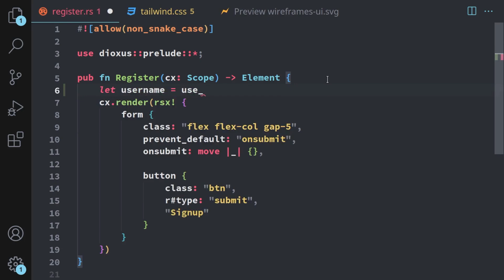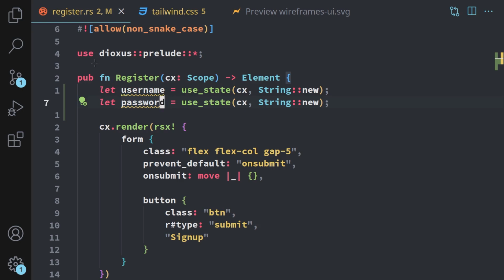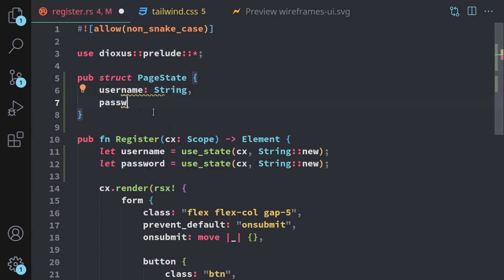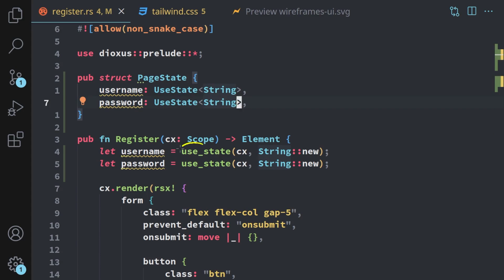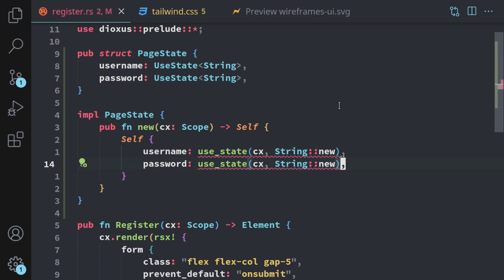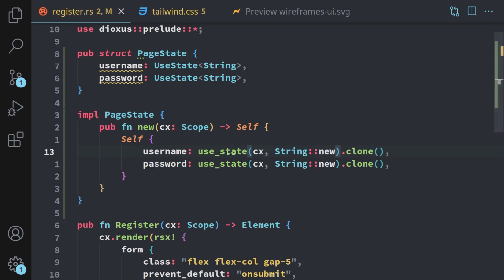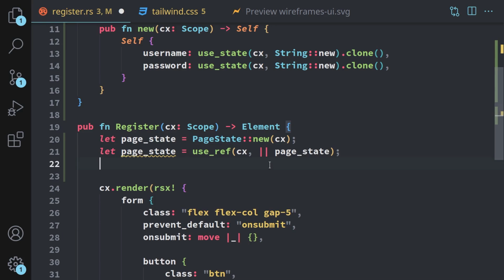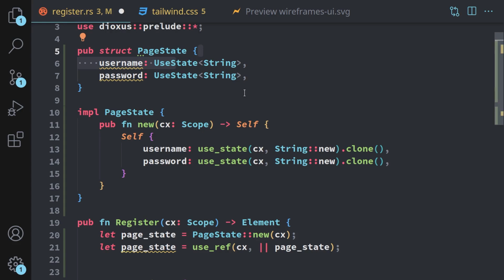8 Managing State with Hooks Zero To Mastery Academy 1920x1080 423K